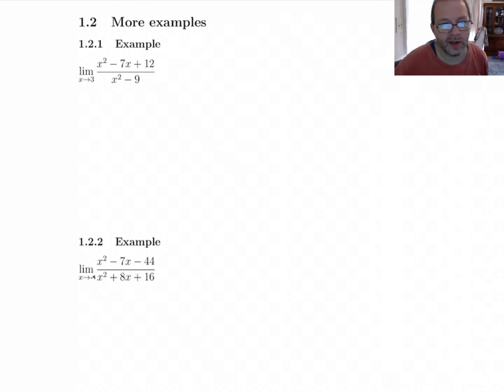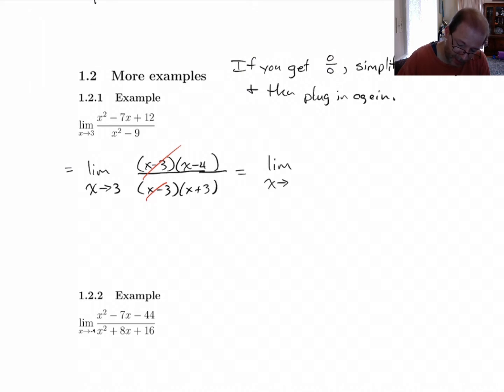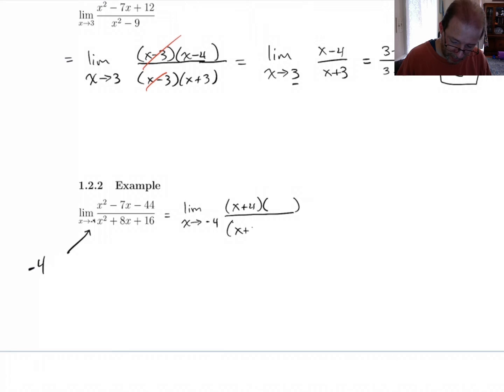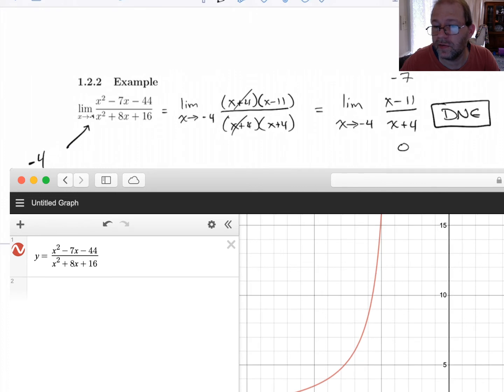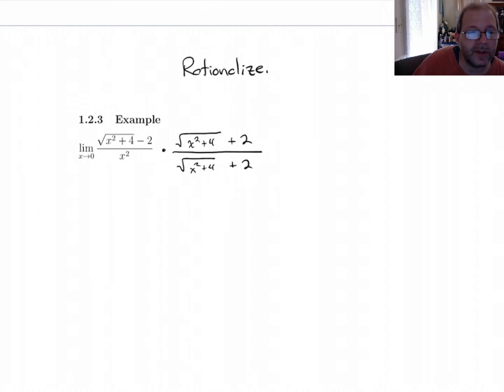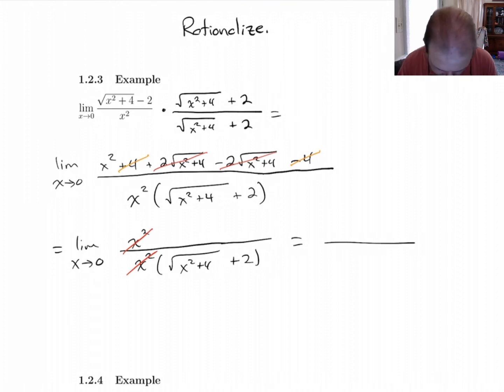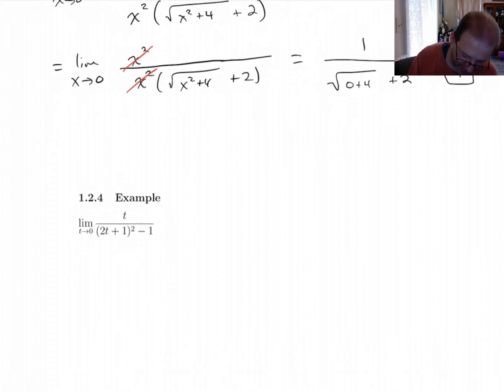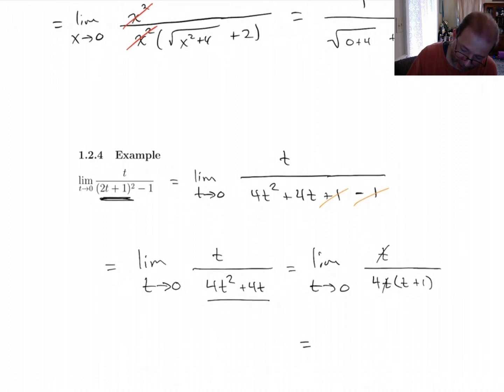c2.3.2. More Limits using limit laws